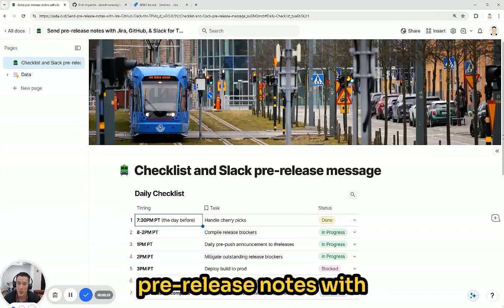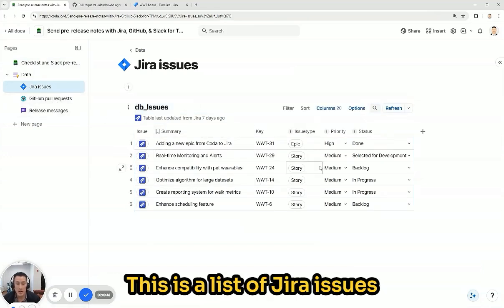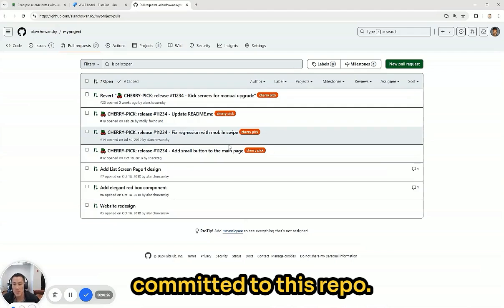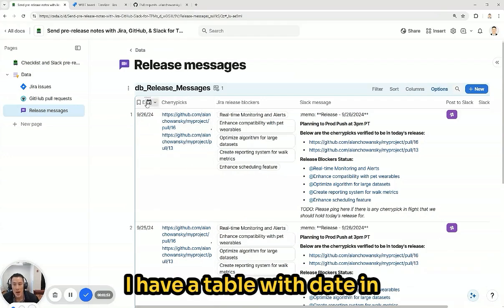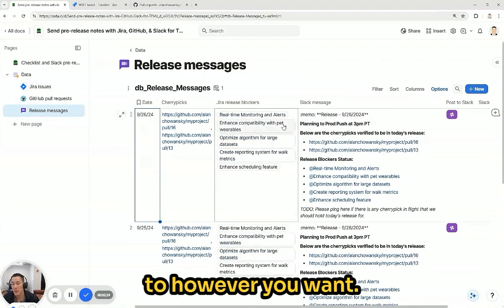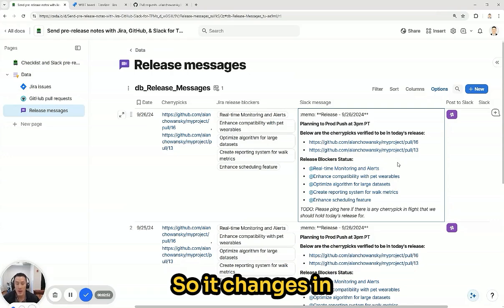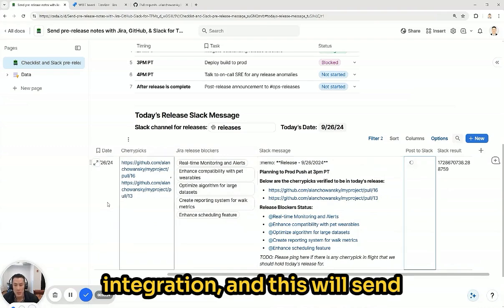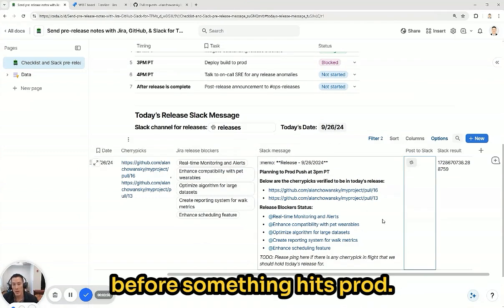How to automate sending pre-release notes with Jira, GitHub, and Slack in Coda [Tutorial]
Technical program managers might be sending out pre-release messages to different teams internally to let them know when the latest bugs will be fixed or latest features will hit prod. This template shows you how to integrate your Jira issues (release blockers) and GitHub pull requests (cherry picks) into an automated release message that can be sent to a Slack channel.

Easily jump to sections in this video:
* Intro - 0:00
* Daily checklist for pre-release notes - 0:16
* Jira issues sync table - 0:30
* GitHub pull requests sync table - 0:53
* Release messages table integrating Jira and GitHub - 1:24
* Push button to send to Slack - 2:52